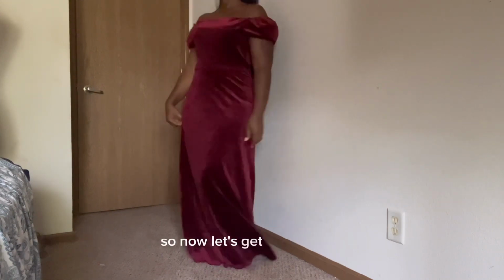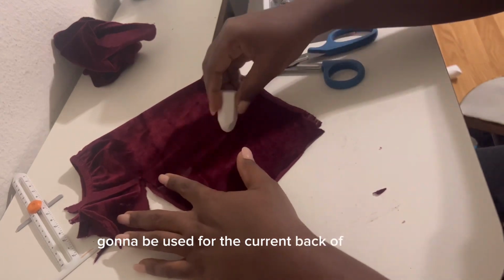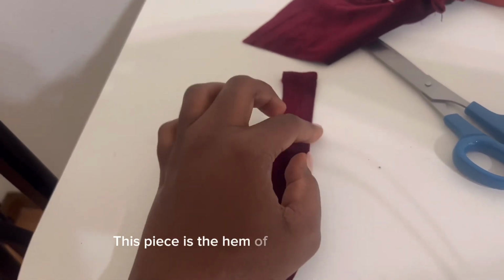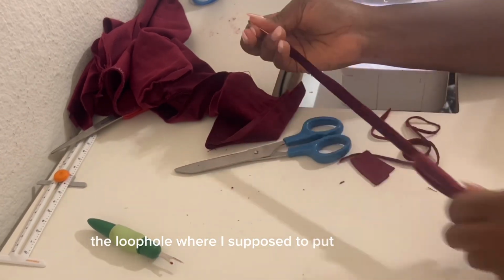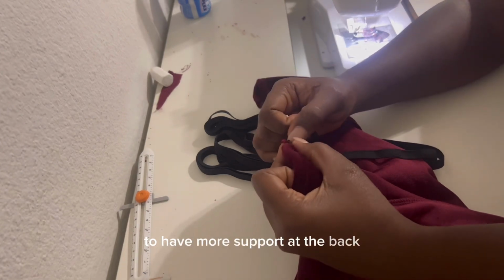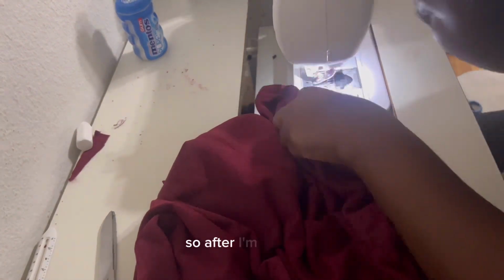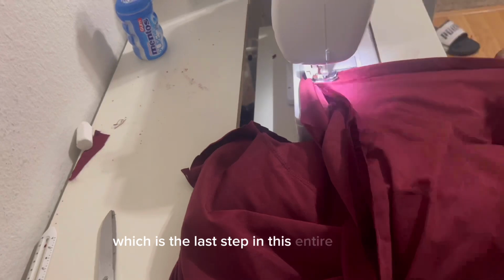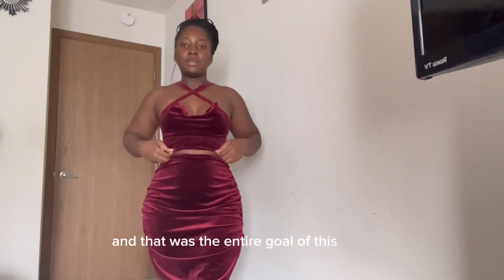Thrift flip | DIY matching two piece from a long maroon velvet dress.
How to redesign your least favorite clothing into a matching two piece suit.